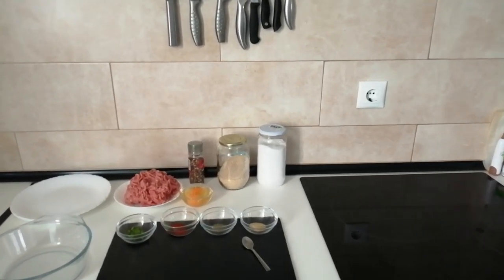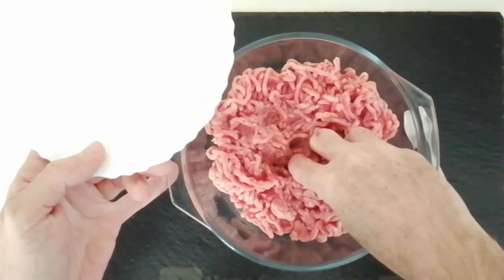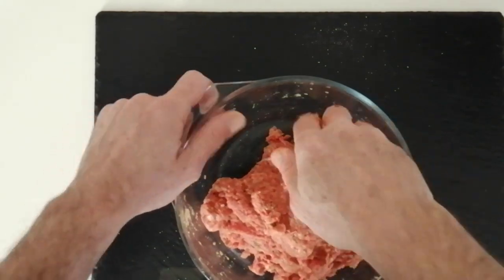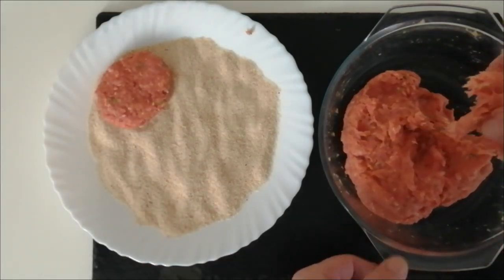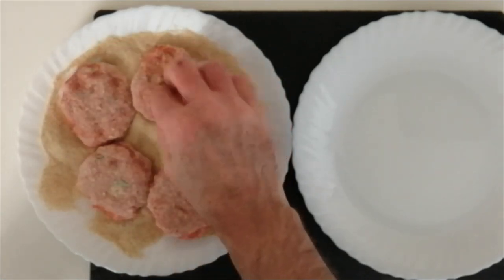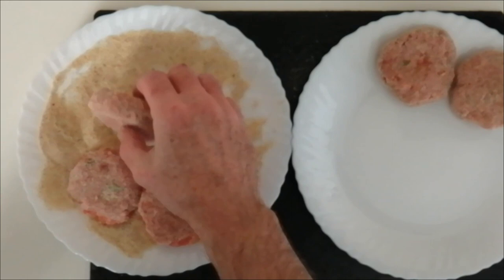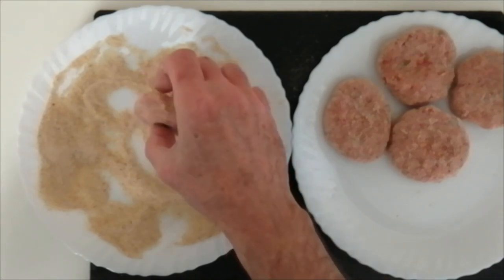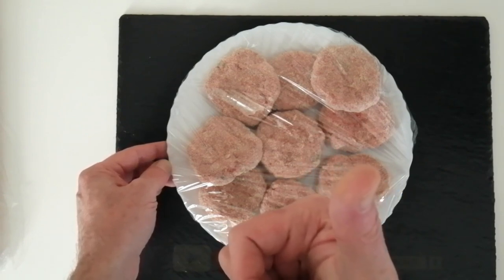Batch Cook and Freeze: Minced Meat Filettes for Months!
Today I will show you how to make some delicious minced meat mini filettes in breadcrumbs using pork and beef minced meat. We like to eat these really tasty mini filettes accompanied with fried or boiled potatoes and also a simple side salad consisting of tomatoes, onion and lettuce, then sprinkled with salt, olive oil and vinegar. Should you wish to make more than what I will be making in this video, leftovers are great, then you can also eat them cold inside a nice fresh french baguette, making this an ideal and simple evening dinner or you can take them to work inside a sandwich too! By the way, they can also be frozen for upto atleast 3 months!
How to Make Minced Meat Mini Filettes in Breadcrumbs
🧾Ingredients for 2 People:
500g Minced Meat (50% Beef-50% Pork)
Provencal Herbs
Garlic Powder
Black Pepper
Breadcrumbs
Paprika
Parsley
2 Eggs
Salt